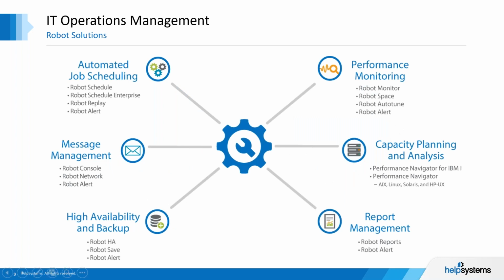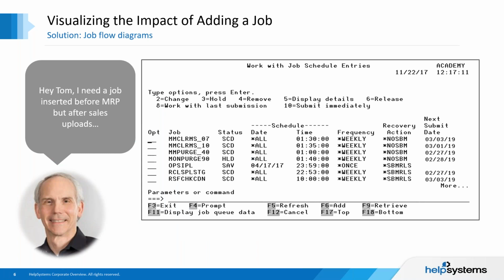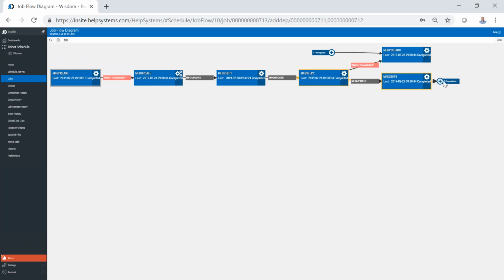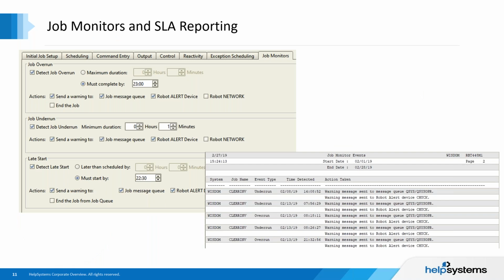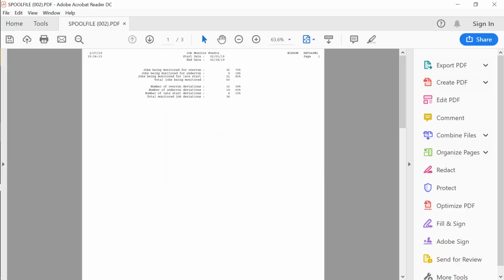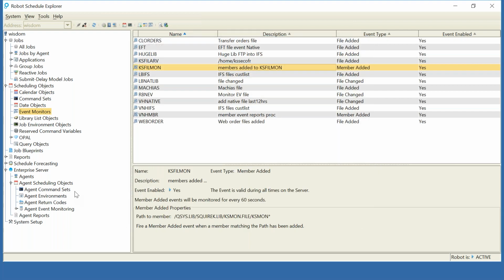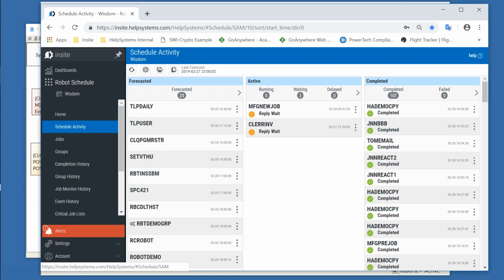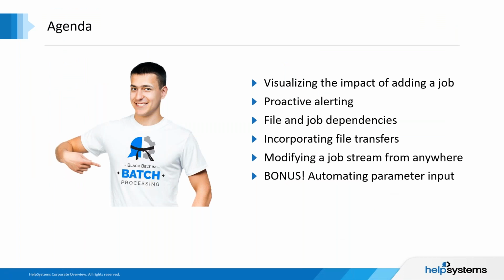5 IBM i Job Scheduling Pain Points and How to Solve Them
You probably think most of the incidents in your datacenters that hurt service delivery are unpredictable. But what if they could be predicted? What would that mean for your company?

In this webinar, learn how TeamQuest (now part of HelpSystems) and IntelliMagic can turn unpredictable incidents into predictable risks that can be resolved before they impact your business.

Understanding the performance and capacity across compute and storage will allow you to:

Accelerate root cause analysis and spend less time fire-fighting
Optimize service delivery against storage costs
Deliver flawless service to your customers
End to end performance and capacity management doesn’t have to be that hard.

Watch the webinar to learn more.